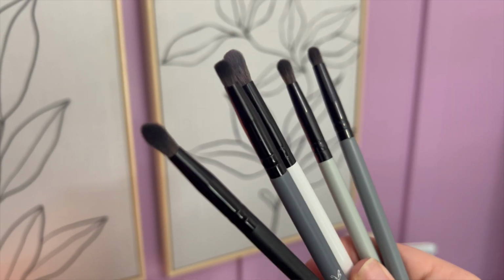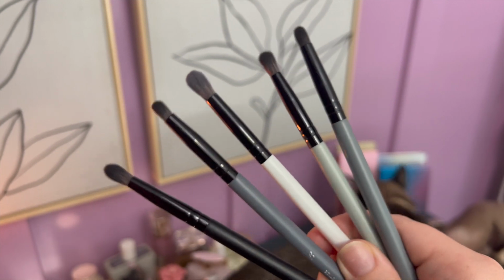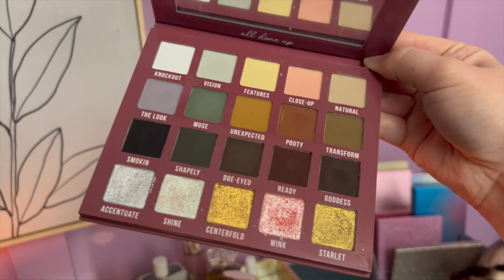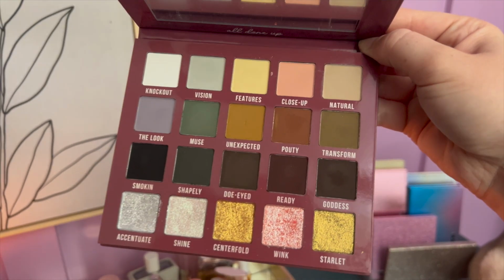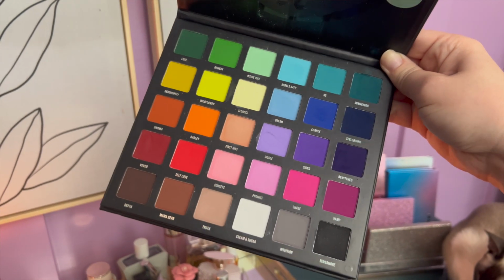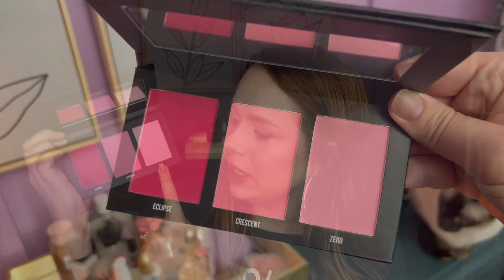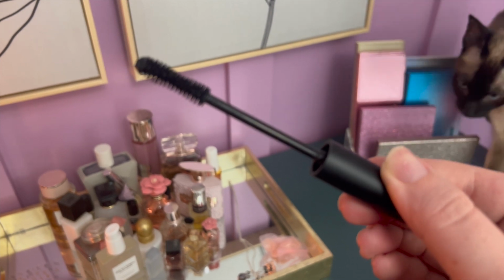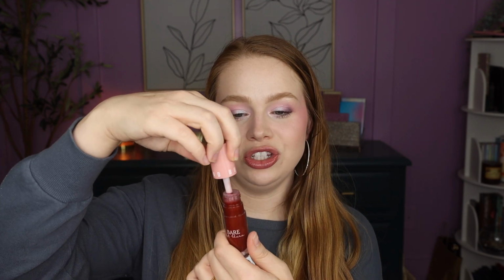What To Buy From Blend Bunny | My Top Recommendations!!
Hello makeup lovers! Today we’re chatting about my absolute favorite products from Blend Bunny!

I'm twenty-seven.

Adept Cosmetics
Ace Beaute
Bella Beaute Bar
Blend Bunny
Cosmic Brushes
Ensley Reign
Fantasy Cosmetica
Glaminatrix Cosmetics
GlamLite
Natasha Denona
Oden’s Eye